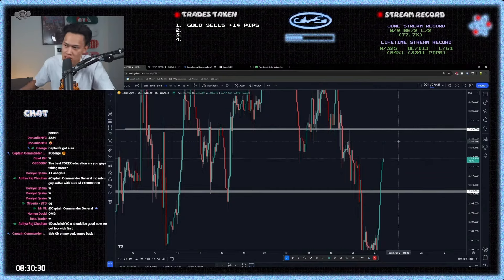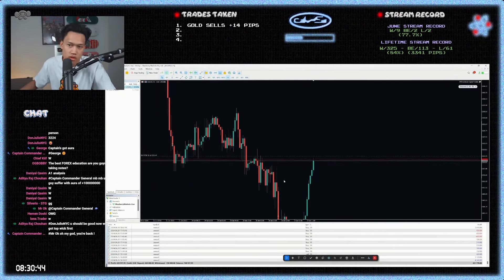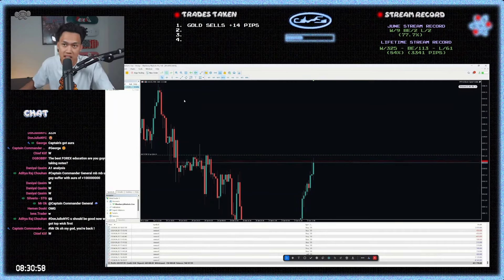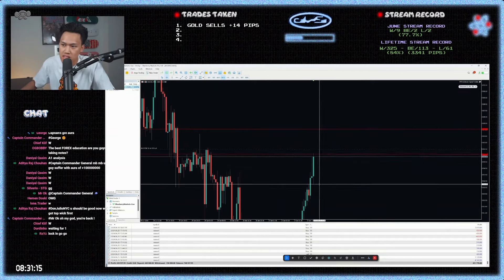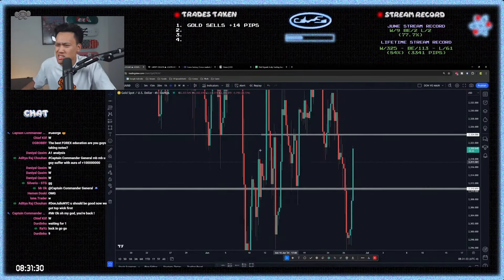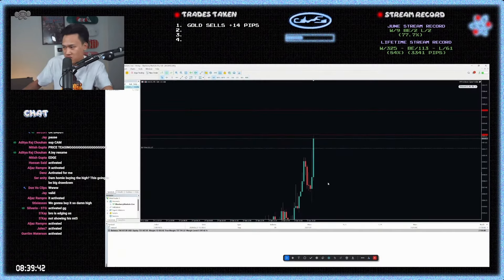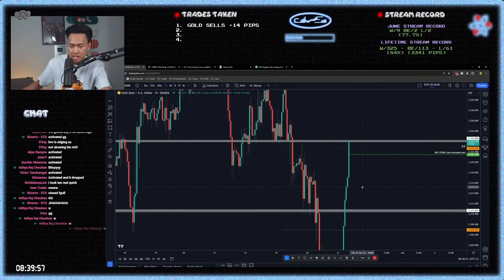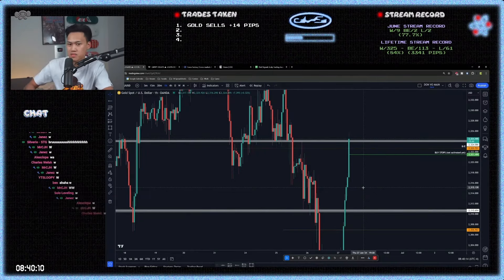How I made $7k in 8 seconds trading Gold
A clip from the LIVESTREAMS!